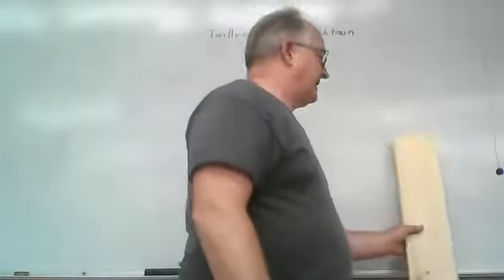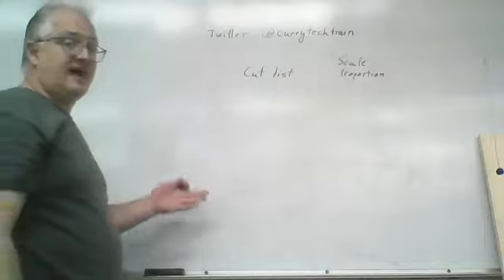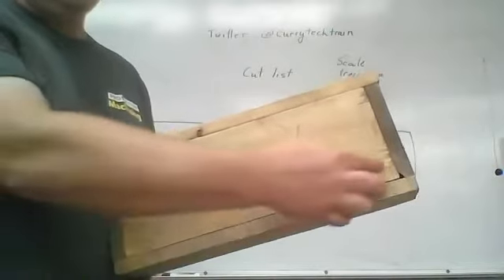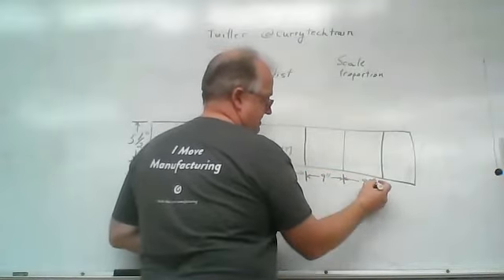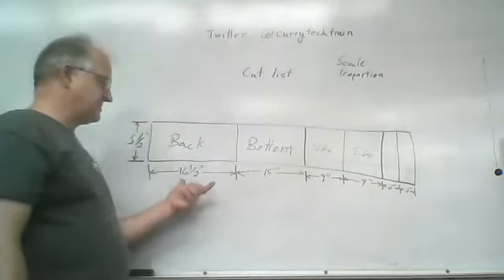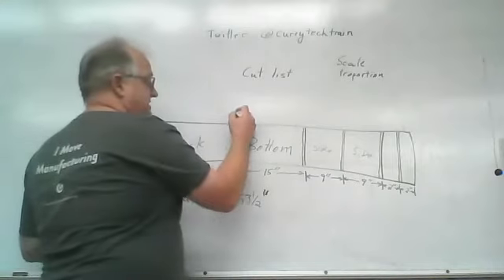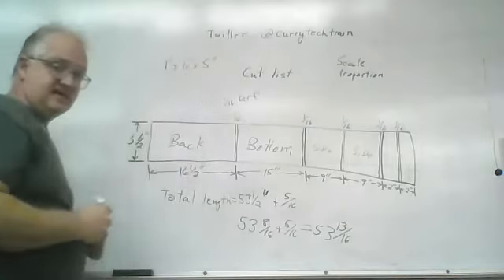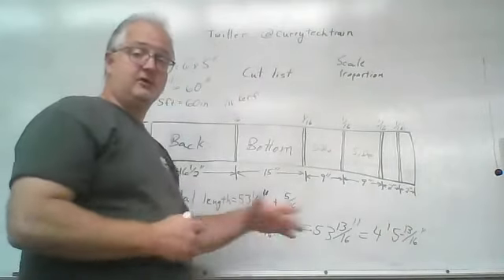Cut List for Wood Tool Tote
There are lots of ways in industry to convey information. In wood working, it helps to have a cut list to determine how you will best utilize your wood stock and minimize scrap or leftover pieces. In this video lesson, Mr. C. goes over sketching the cut list for the first project. By the end, you will have a good understanding of how we will divide up the board you are using, and review some of the technical math needed to know just how long of a board is needed to make the project.